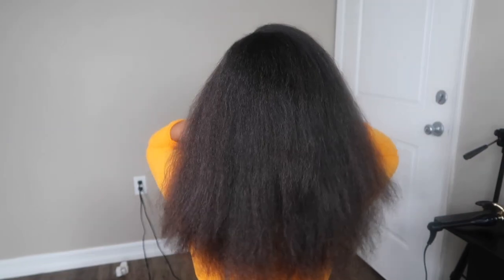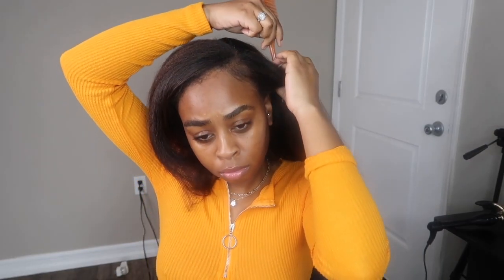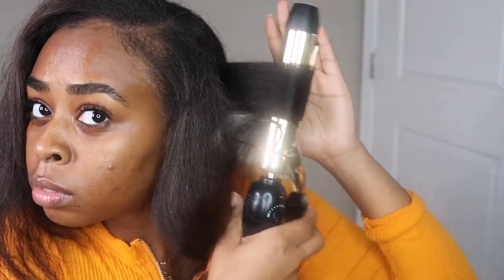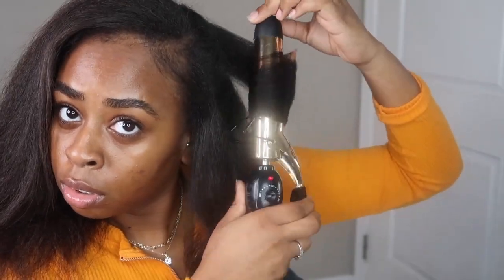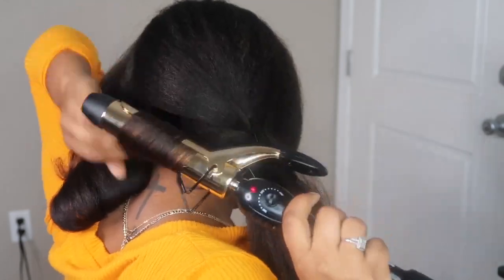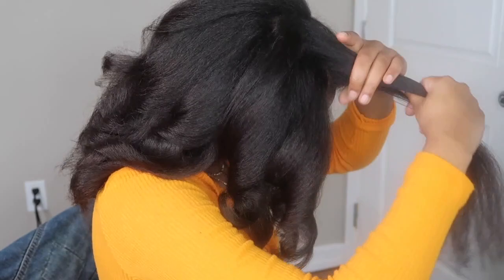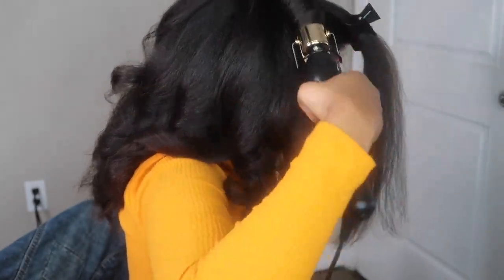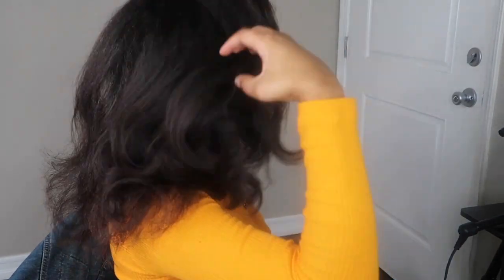HOW TO: BARREL CURL ON YOUR NATURAL HAIR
I am highly disappointed that every time I put heat in my hair it just gets back frizzy and I need help y'all.